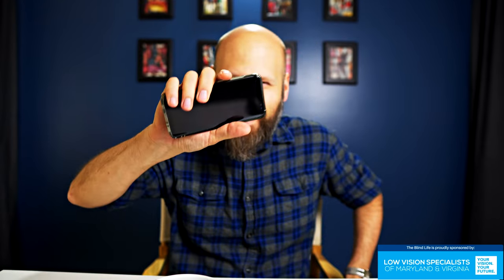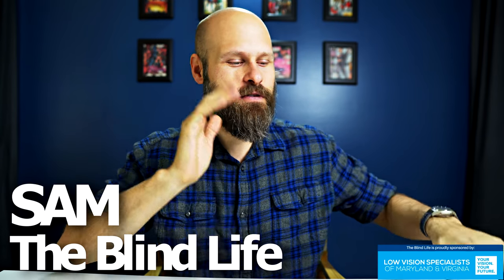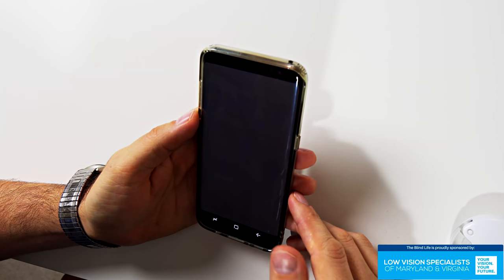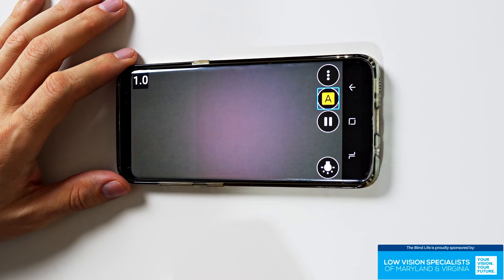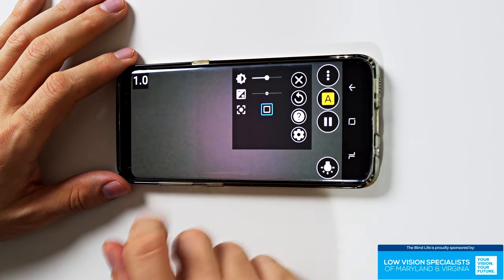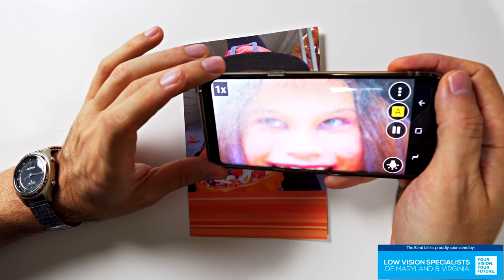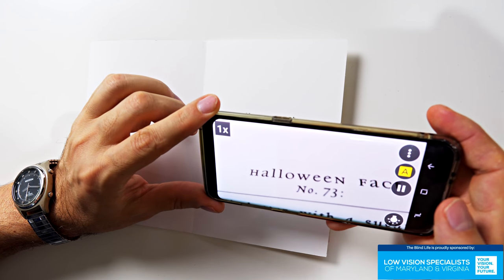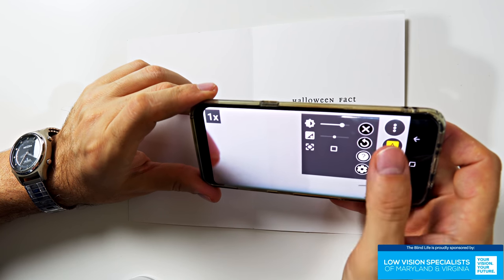WEZOOM Magnifier App For Android - The Blind Life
WEZOOM is a great magnifier app available for Android! It has everything you could want out of a digital magnifier and the best part is that it's free!

»BLINDLIFE20

»theblindlife

Mailing address:
4101 Tates Creek Centre Dr.

Low Vision Specialists Of Maryland & Virginia -